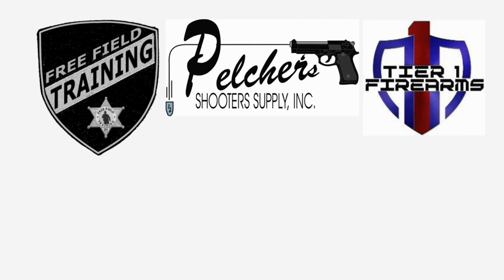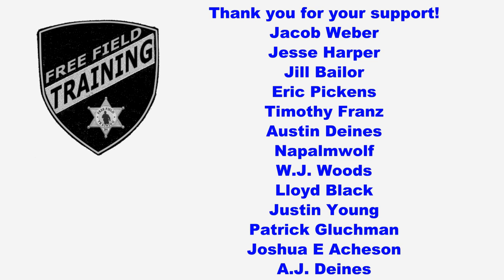Why marked POLICE CARS?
Why not use unmarked police cars more for "routine" patrol? Why not use all undercover police cars? What do the police really do in those cars all day?